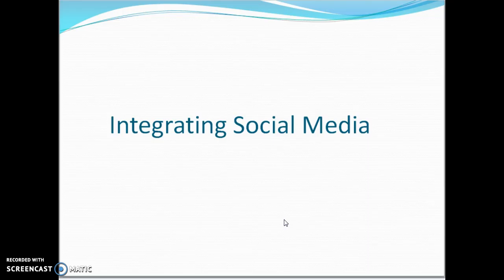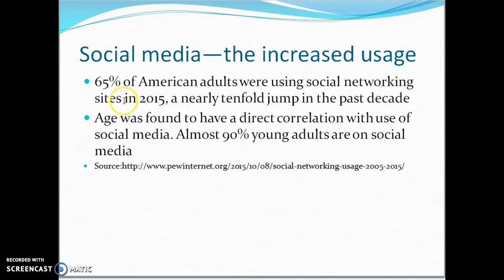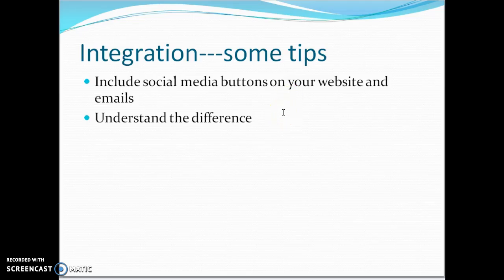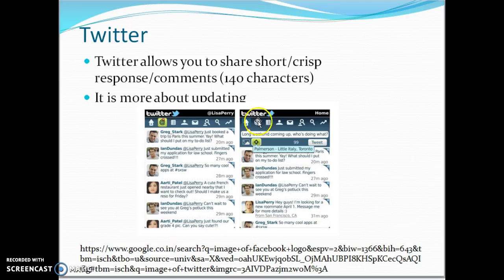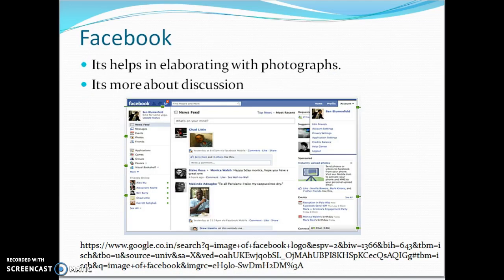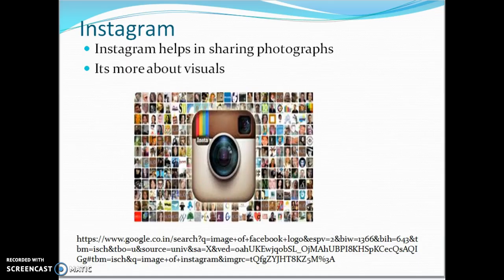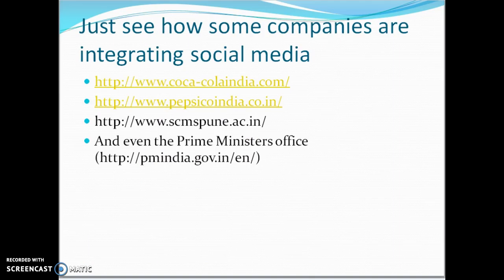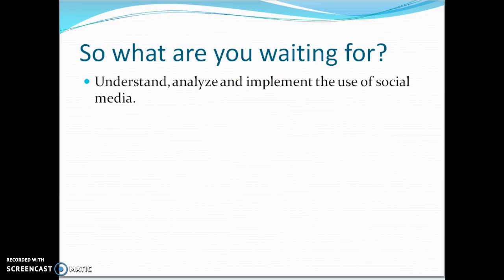integrating social media-iit-week3